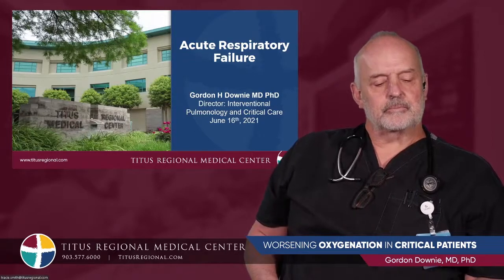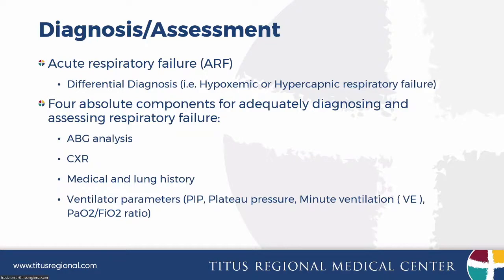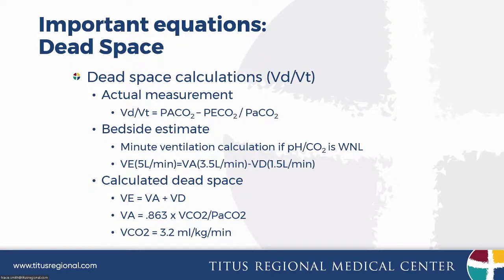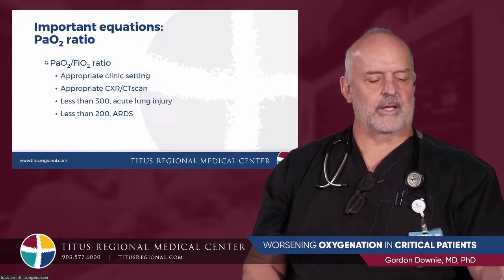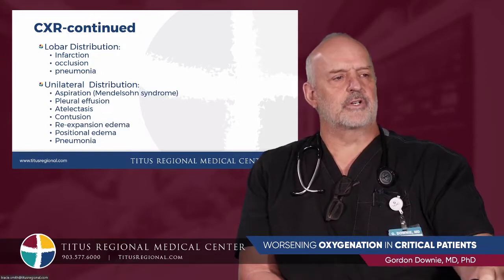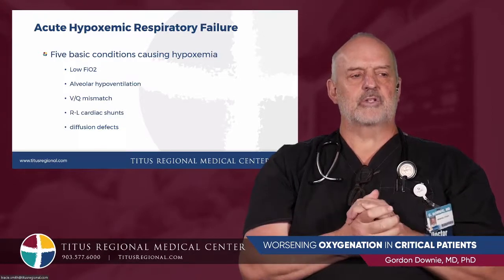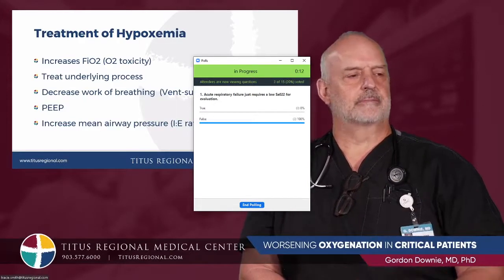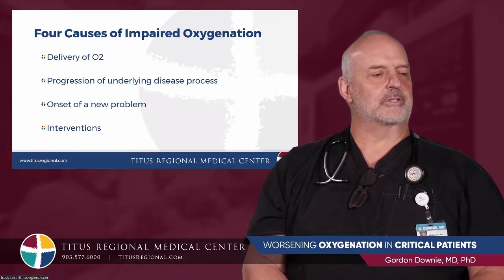Worsening Oxygenation in Critical Patients - Dr. Gordon Downie - Titus Regional Medical Center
In this session, Dr. Gordon Downie will discuss systematic approach to worsening oxygenation in critically ill patients, appropriate diagnostic and therapeutic interventions.  Recorded June 16, 2021.